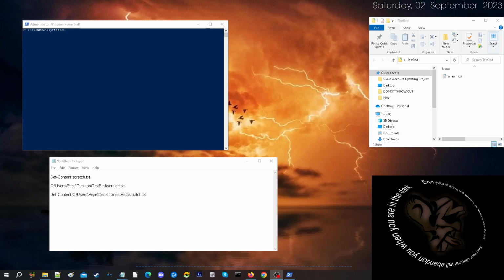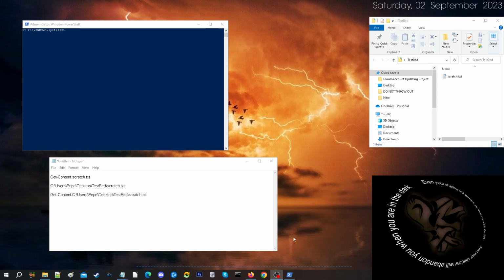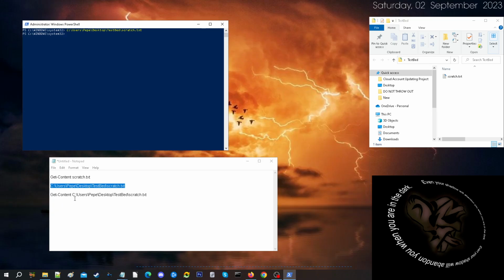PowerShell Command Get-Content a Quickie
This a brief description on how to use the Get-Content command.
This is useful in retrieving data from a file without opening the file.
It can be used in creating variables out of the file data instead of hard coding it. It stands to reason that you could use this feature not only in PowerShell but within a function in either javascript or python. I haven't gotten that far but there is a possibility in the future.